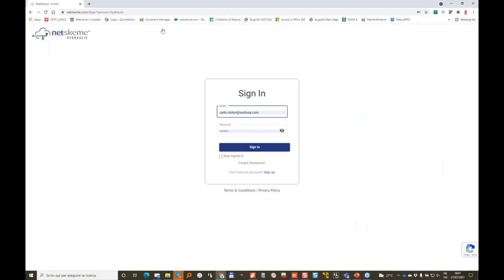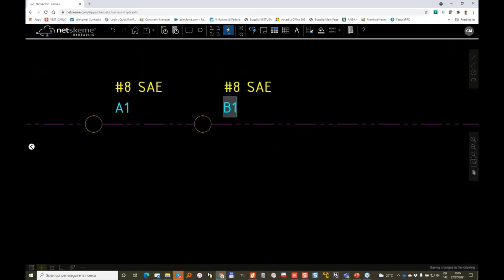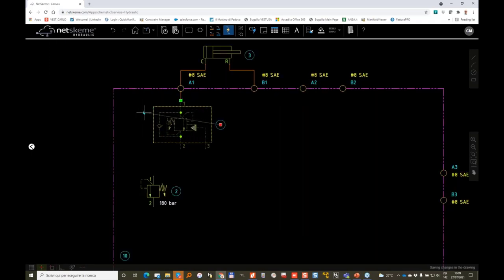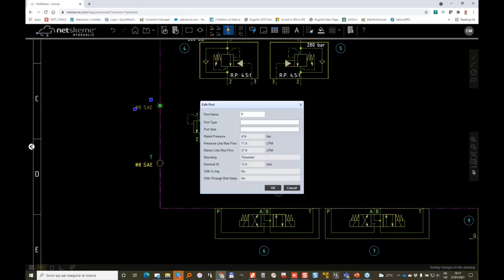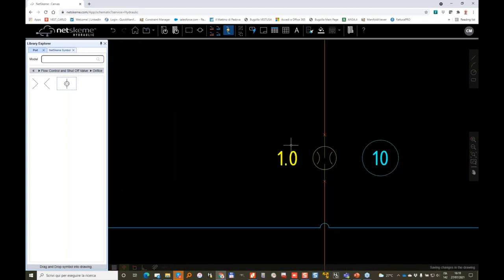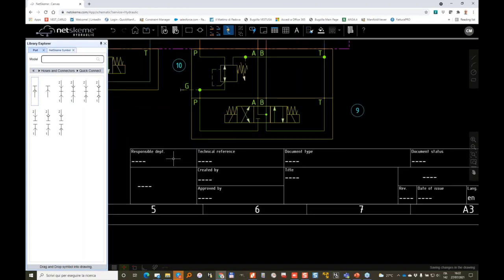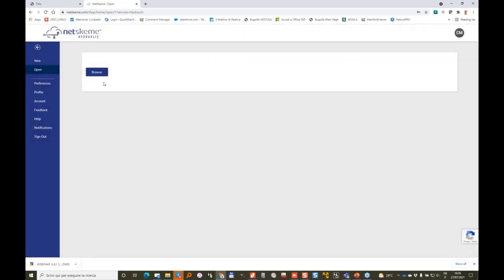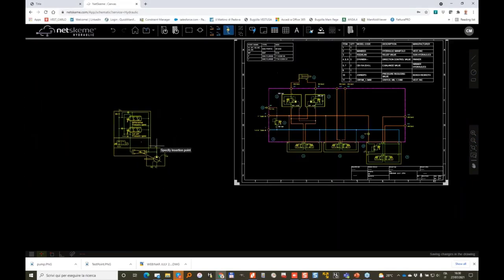NetSkeme July 2021 Release Webinar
In this previously recorded webinar, our technical expert Carlo goes through another overview of NetSkeme hydraulic and shows all aspects of how to design hydraulic circuits on the web using only a browser. Carlo builds a hydraulic manifold with ease using all of the available options within the library alongside the envelope command. Carlo also decides that while the NetSkeme library is great, he needs a custom symbol and builds it using our symbol build mode. In addition, Carlo shows how to automatically create a Bill of Materials using the properties assigned to components as well as manually creating a ports list using the available table functionalities within NetSkeme. Sign up for your free 30-day trial